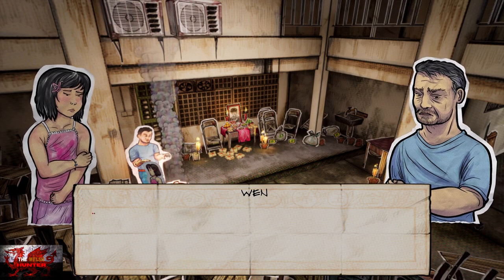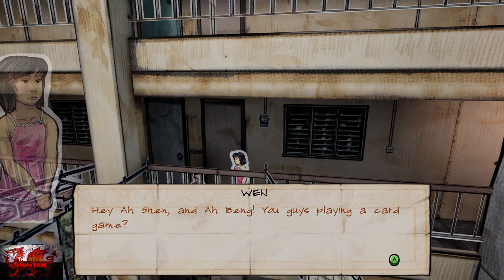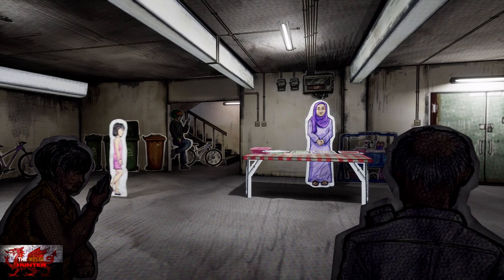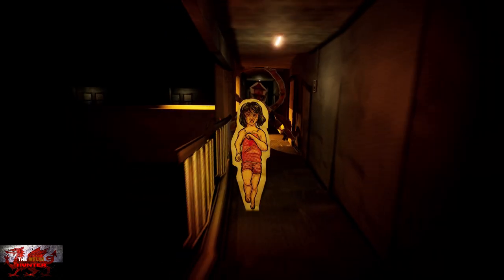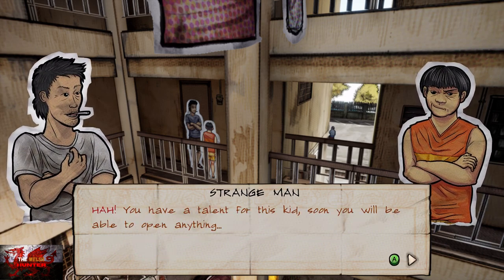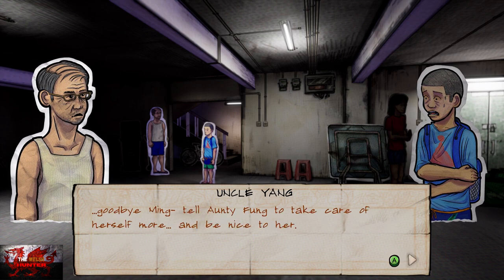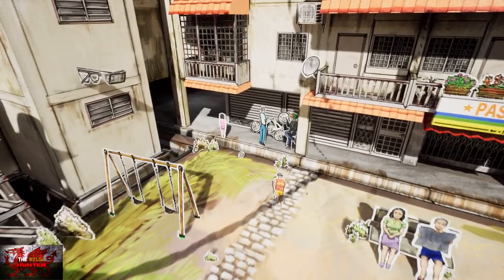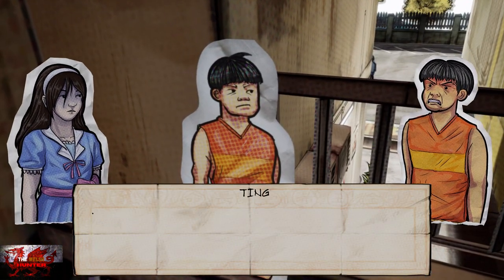Paper Ghost Stories: 7PM - 100% Achievement Guide! *EASY 30 Minute Completion*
Welcome to my 100% Achievement/Trophy Guide for Paper Ghost Stories:7PM!
A game developed by Cellar Vault Games, Published by @chorusworld  & is available to you for just £3.49 or $3.99!

So we play as 3 kids who, after just wanting to invite with and play with their new neighbour, quickly turns into a little barbershop of horrors as weird stuff starts going down!
This is the first in a three series game.

Achievements wise, there are 20, very easy but also can be easily missed.
Luckily it is a short game, so if you miss something, you can replay the game a little.
Also, if you mess up on some dialogue options or do miss something, before the dialogue finishes, quit out to the xbox dashboard, and load back in, you will start just before whoever it was you were talking too.
The checkpoint system is often in this game, but you cant reload a point before, hence why you need to be a little careful!

Achievement Timestamps:-

Intro - 0:00
Game Start - 1:30
1. I Said LEAVE ME ALONE - 4:10
2. A Moment Of Silence - 5:20
3. CaNdY?! - 5:35
4. Like You've Seen A Ghost - 5:55
5. Nasi Lemak Is Love - 6:30
6. Fear Of Heights - 8:00
7. Kepochi - 8:20
8. Lucky Guess Or Mad Skills? - 9:10
9,10 & 11. Tak Nak & Knock Knock & Too Much Free Time - 12:05
12. Stranger Danger - 13:55
13. What. Just. HAPPENED?? - 15:05
14 & 15. Just Stop & Listen To Me! & Am I Crazy?! - 17:40
16. I Need To Get In - 18:50
17. Goodbye... - 21:20
Playthrough 2 & 18. Weird Daydream - 24:25
19. I Dont Need To Get In That Bad - 28:00
20. Didn't I Just? - 29:50

TimG84
Khost
TschanSchpange1
TonySki
ShadowTurul21
Rukus
TheUnderdog2020
DragonClave

LEG-ENDS!

Big Love!